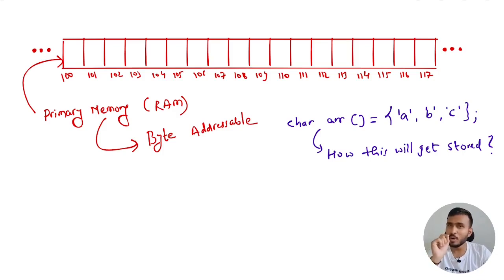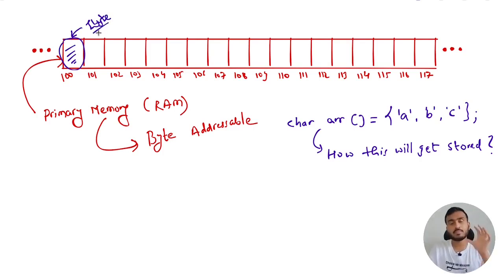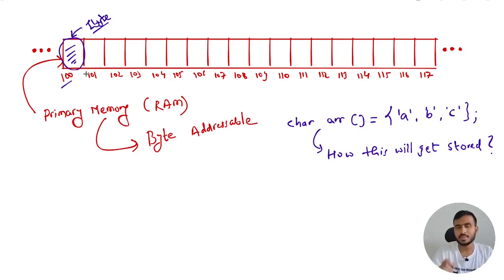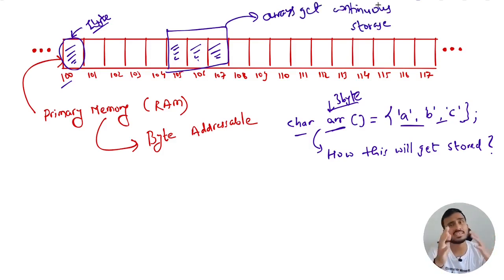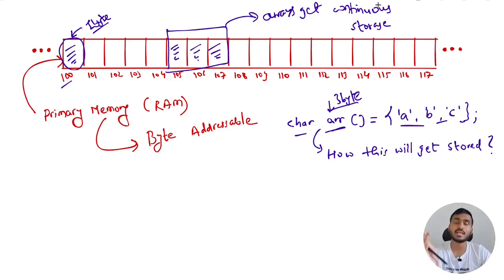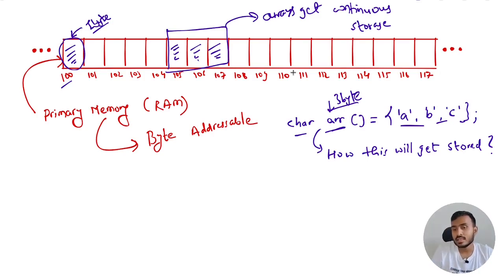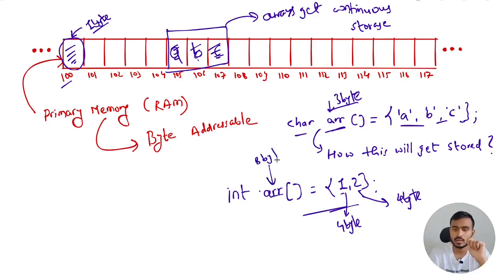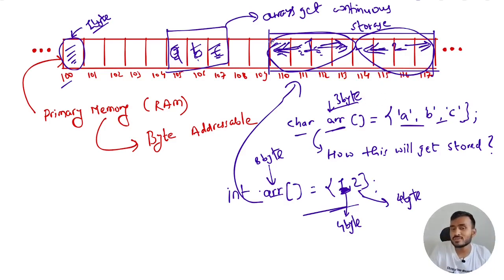How One-D Arrays gets stored in the memory